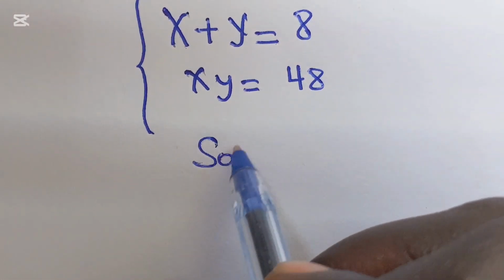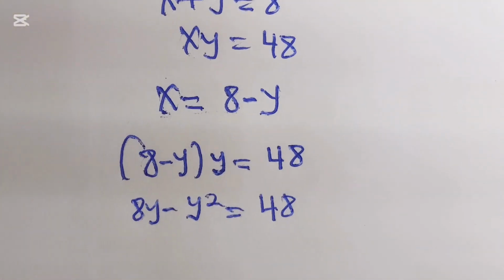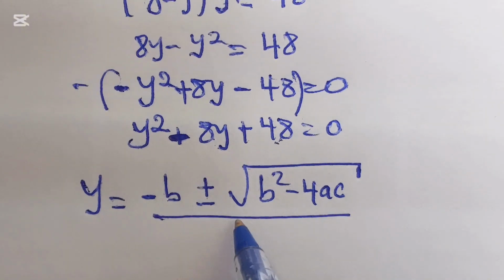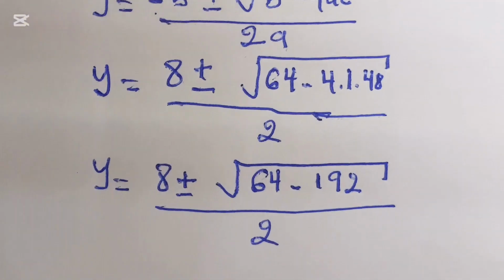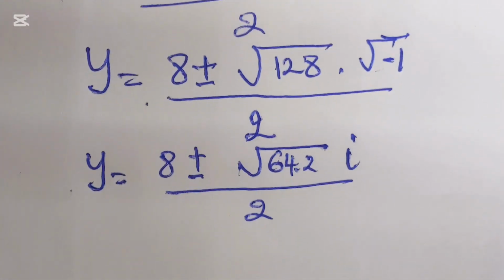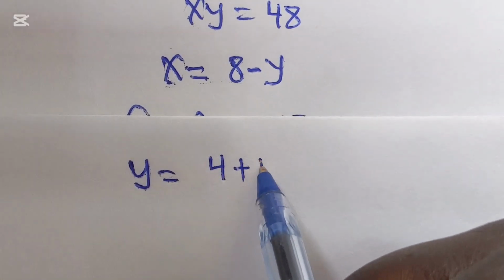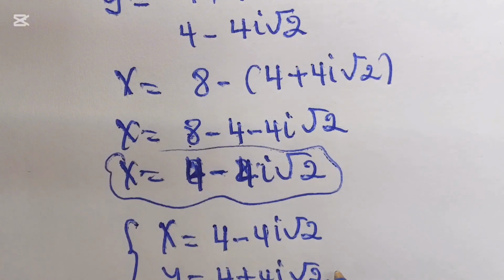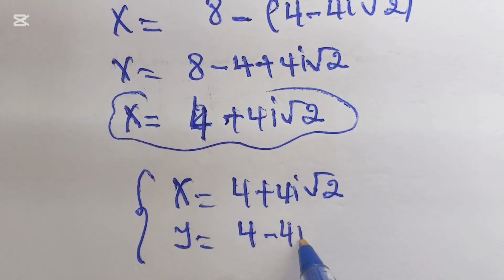Indian Olympiad mathematics || full solved for you